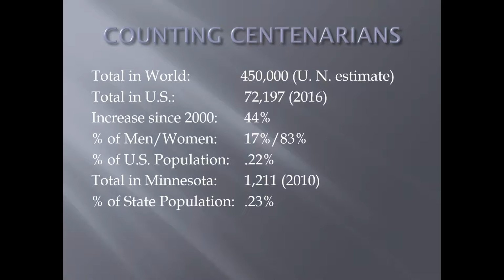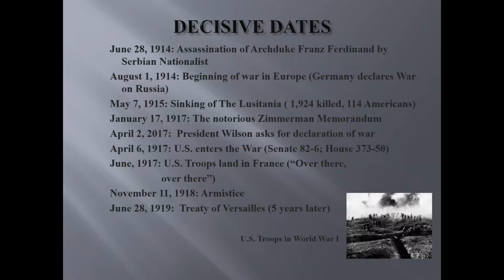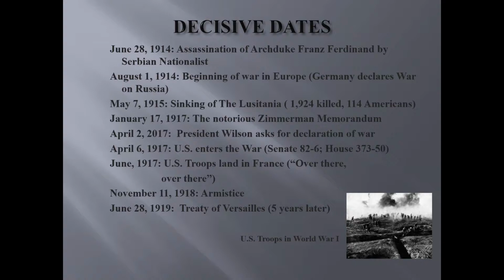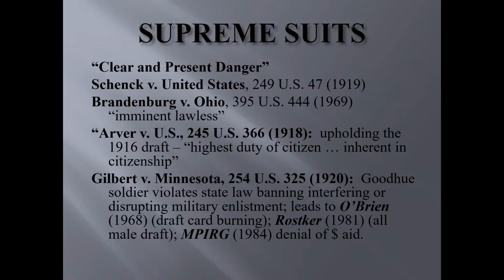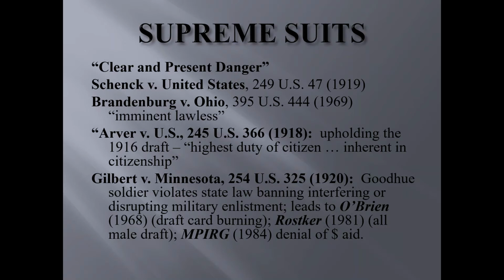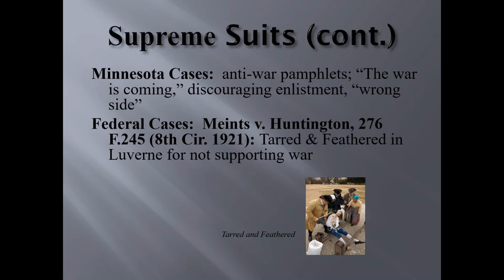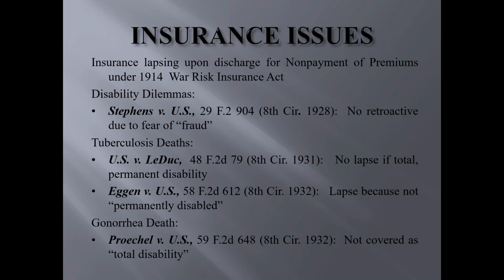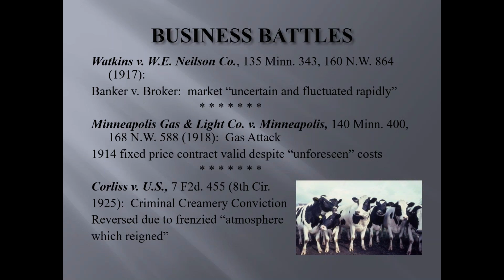2018 11 13 12 01 The Law and Legacy of World War I in Minnesota How the Great War Still Affects U